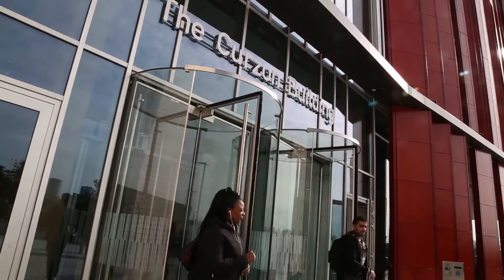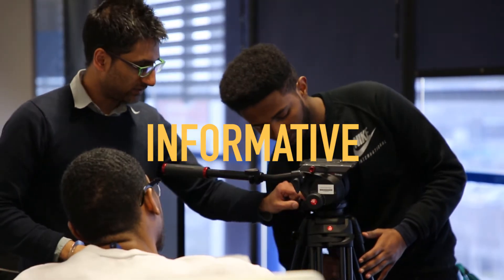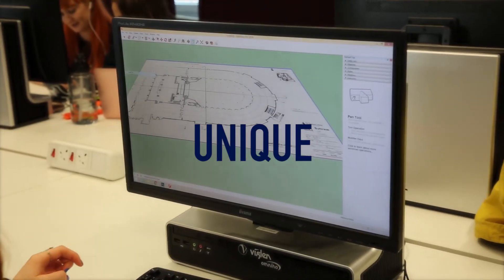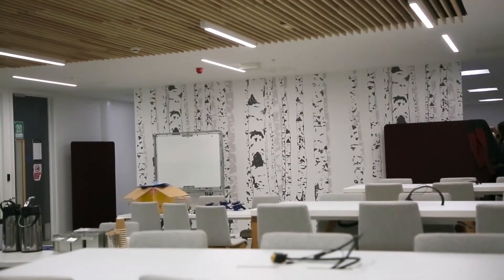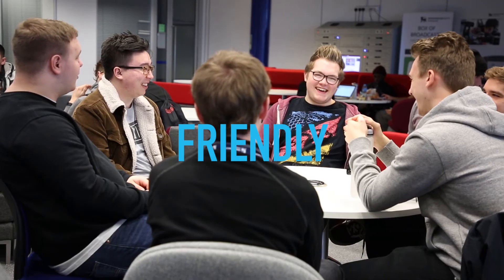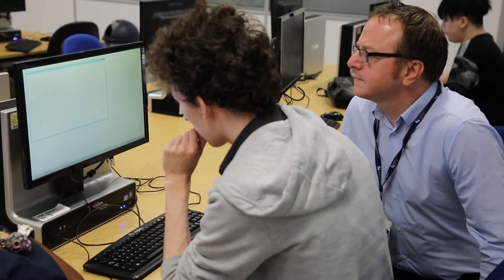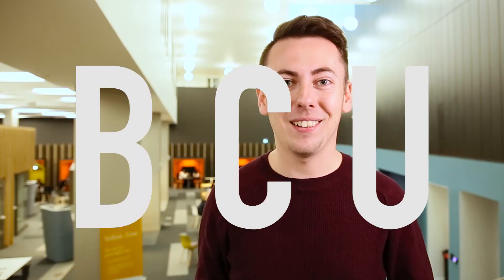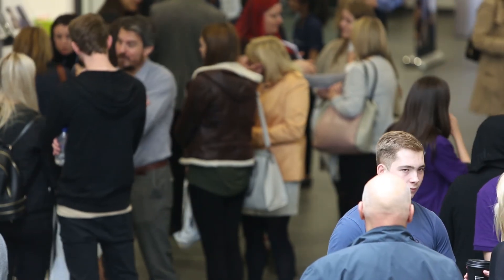CEBE Applicant Taster Days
“Applicant Taster Days are a great way for you to get to know more about the University, your course, lecturers and even some of the people you could be studying here with. Register now to find out more.“